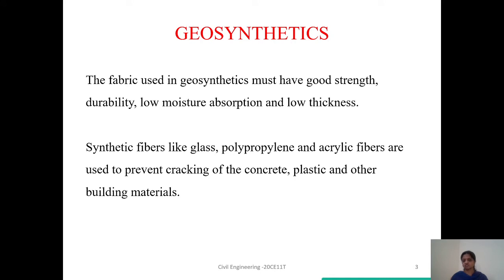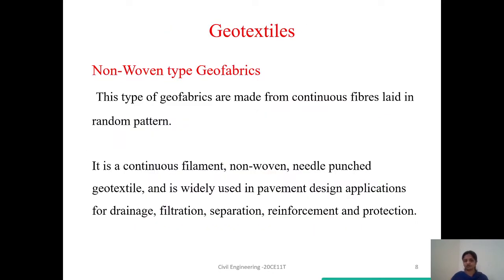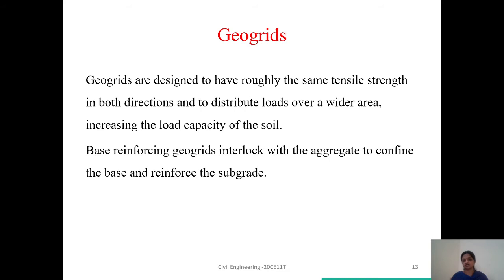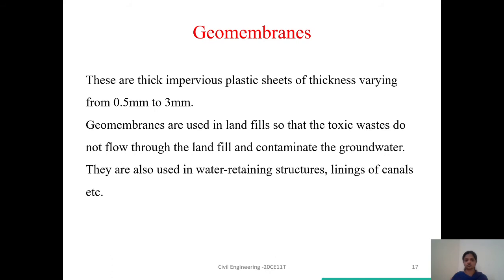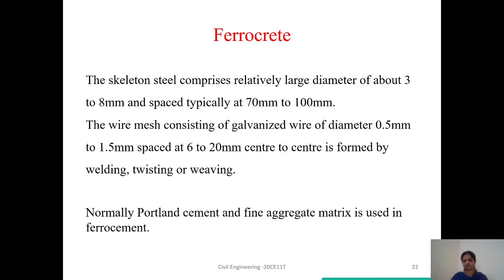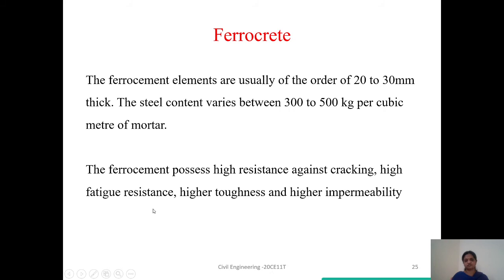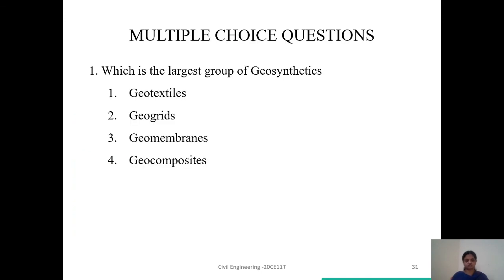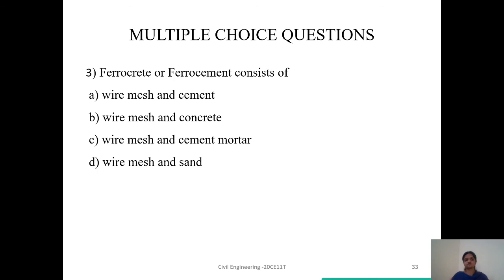CE 20CE11T U3 S7 Vi